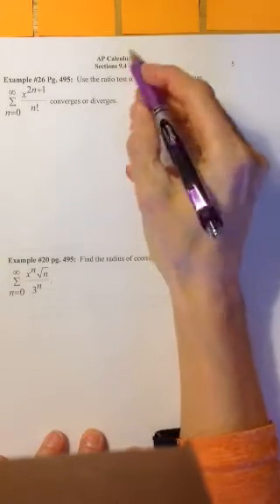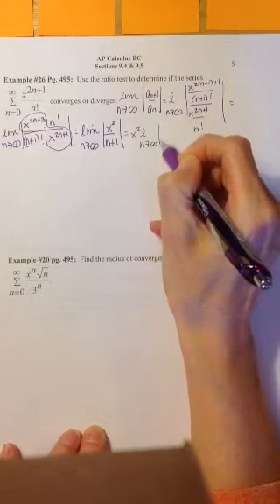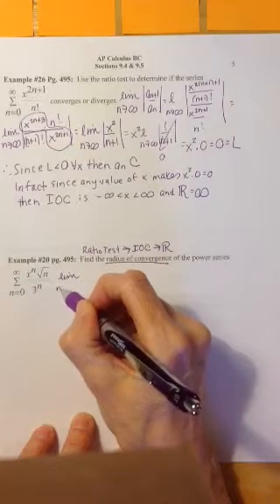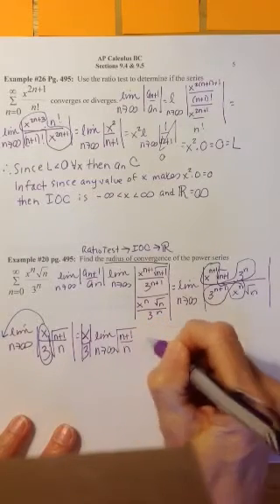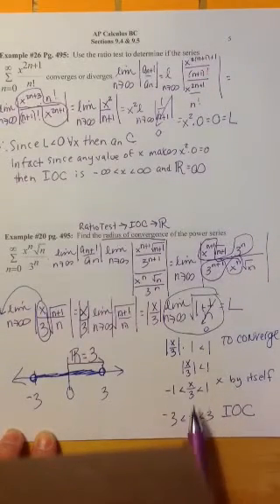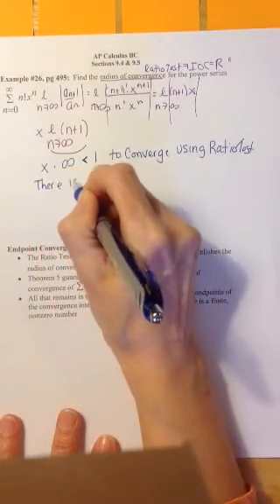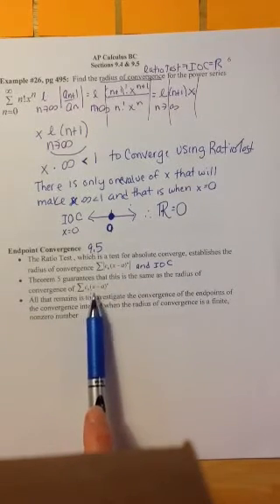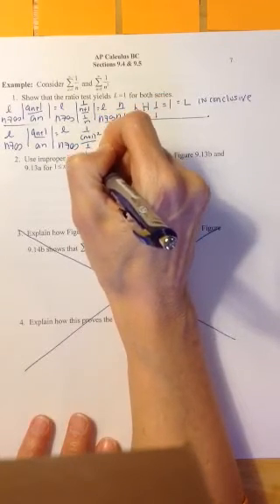Shawver Dcmst apcalcbc Section 9.4 Video#3